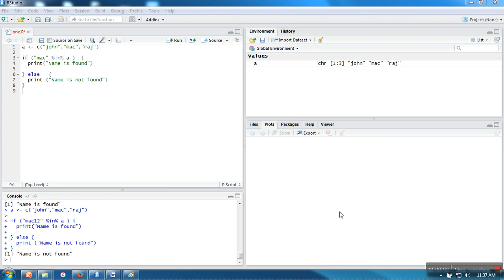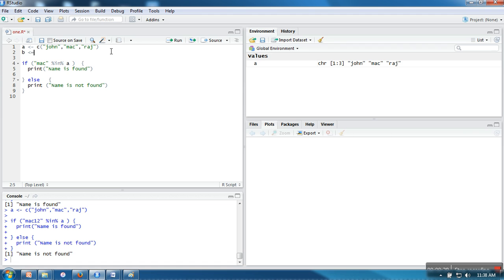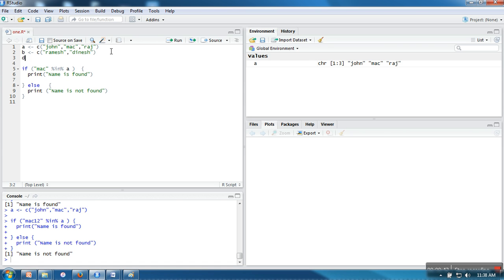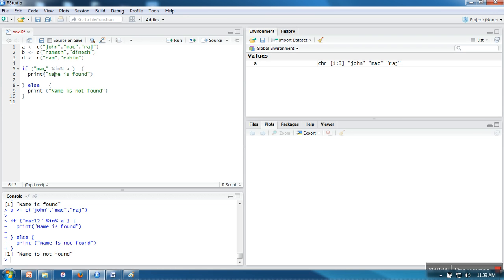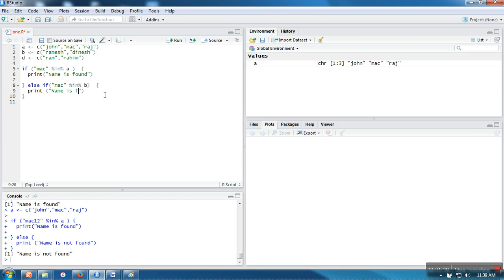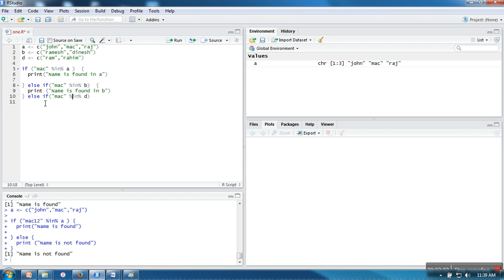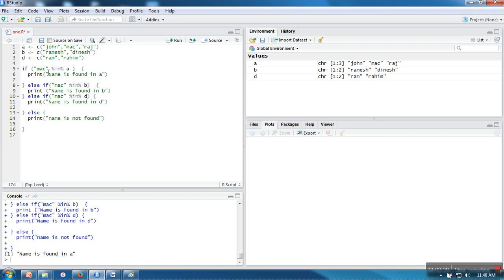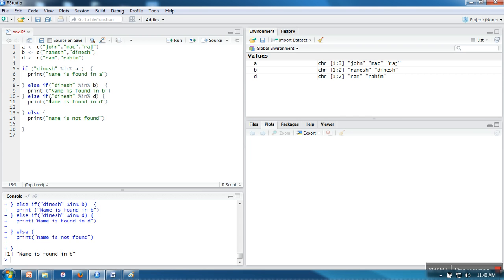If-else-if ( if else ladder ) in R Programming : Tutorial #21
An if statement can be followed by an optional else if...else statement, which is very useful to test various conditions using single if...else if statement.